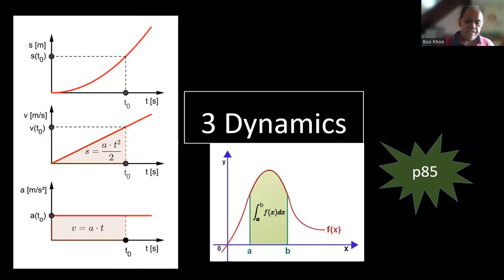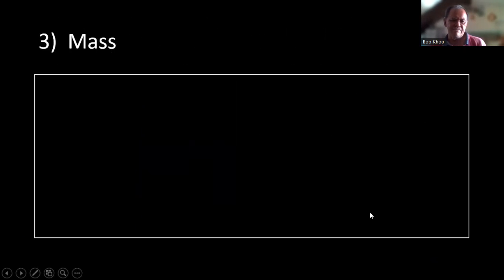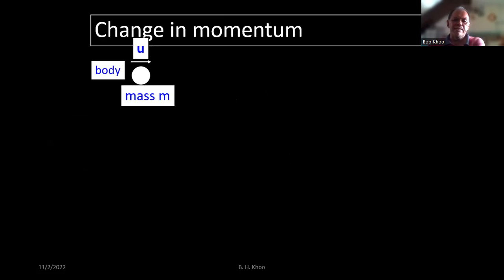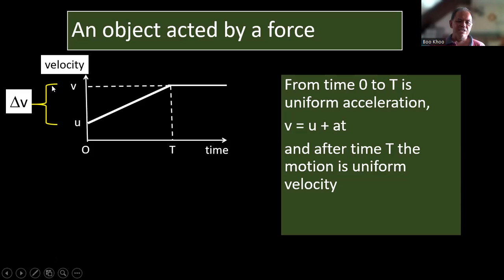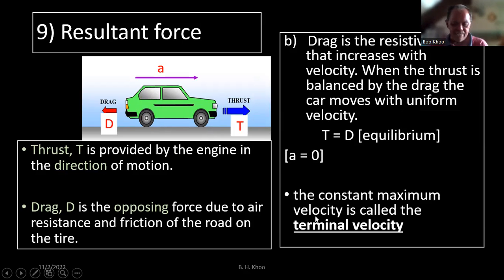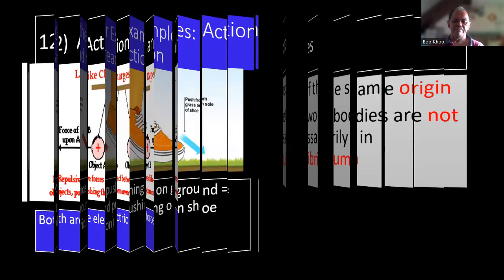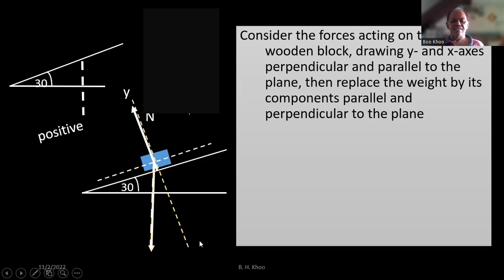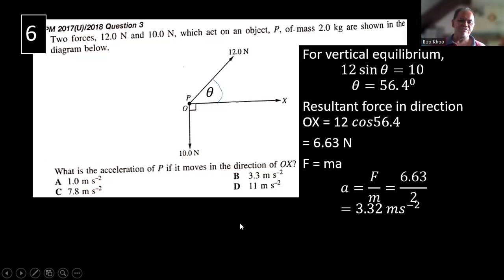Physics STPM: 3.1 Newton's law of motion